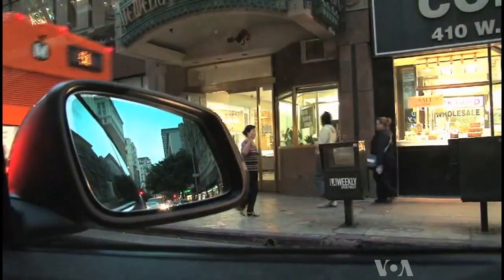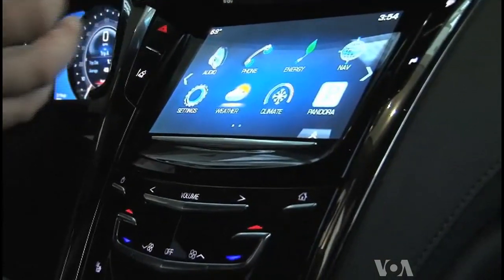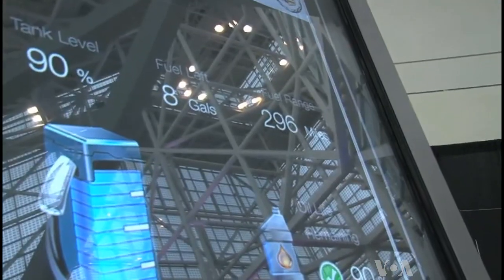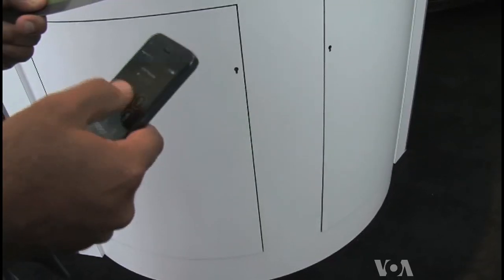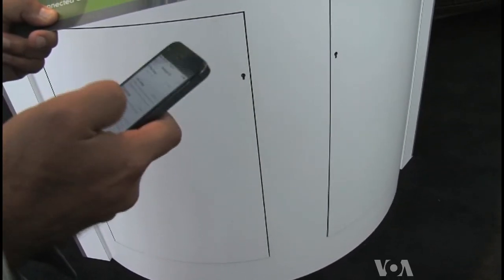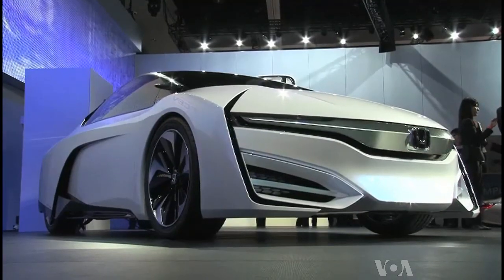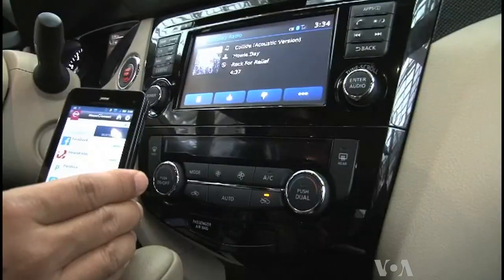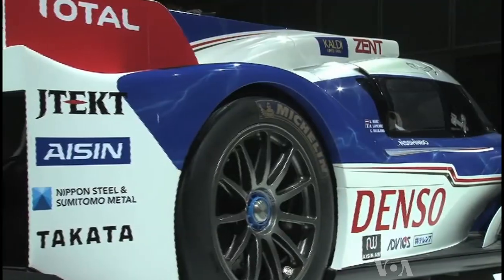Connected Cars on Highway to the Future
Modern cars and their drivers  are becoming connected through wireless technology. Mike O'Sullivan visits the Los Angeles Auto Show, where he gets a glimpse of the cars of the future.